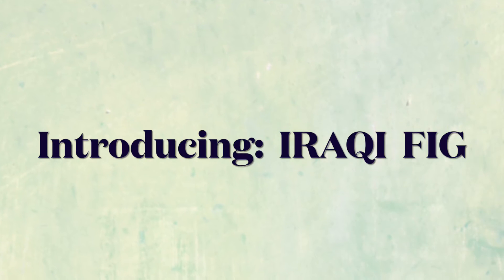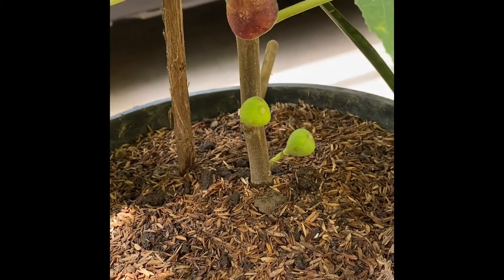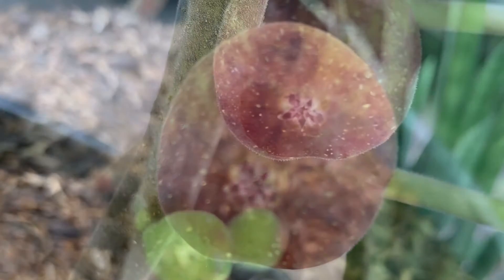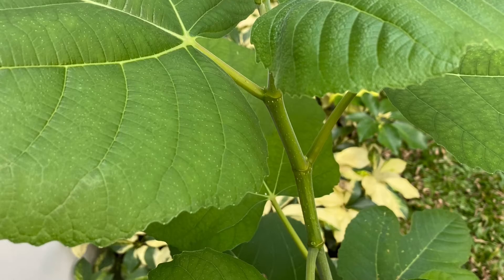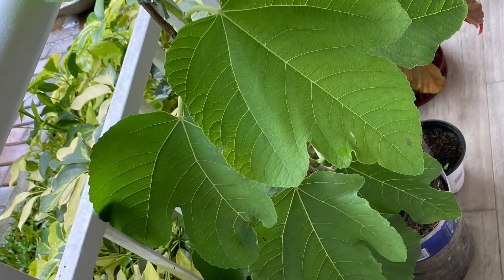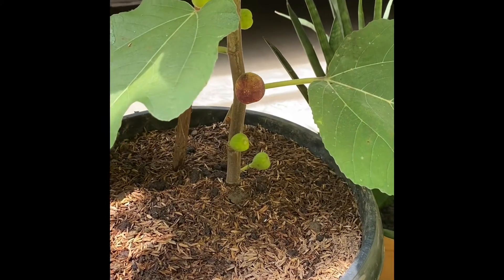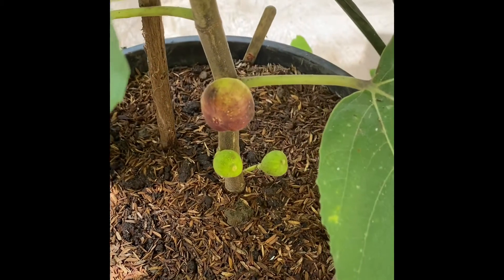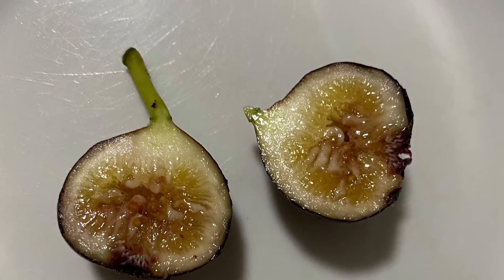Introducing: the IRAQI Fig variety in my collection and the first ripened fruit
While I was successful in growing my Unknown Red fig plant from cuttings, I also considered buying a marcotted IRAQI Fig variety that already has fruits in it. I bought the plant  last July 22, 2021 and focused on its growth more than on its fruit because I thought the fruits might fall off and will not ripen successfully on the first year with me. Am happy that this plant grew vigorously as it adjusted to its new environment and actually grew more than a foot taller with much bigger leaves. It seems to like the kind of fertilizing and watering that it gets.

I was surprised to see a fruit beginning to ripen this first week of September. And it’s more exciting to harvest and taste the fruit as well.

The IRAQI FIG is a black fig when it is ripe and it has smaller fruit while the tree is young.

I can’t wait to harvest the rest of the fruits on the tree now. I am looking forward to more fruits produced by this tree.

It is possible to plant figs in our climate. I am now inspired to collect other varieties as well.

May you all be in health and May you all prosper.